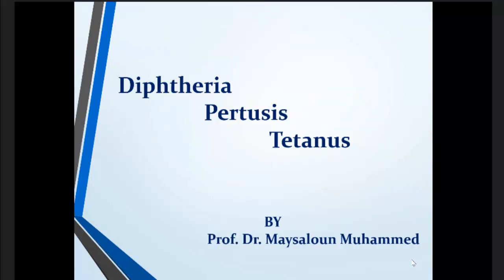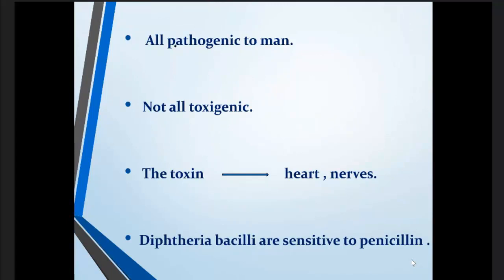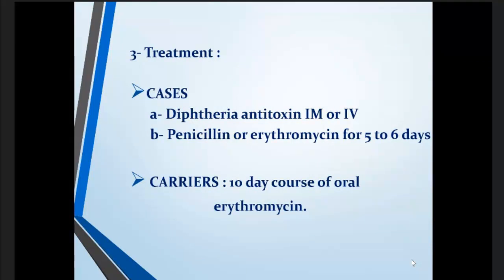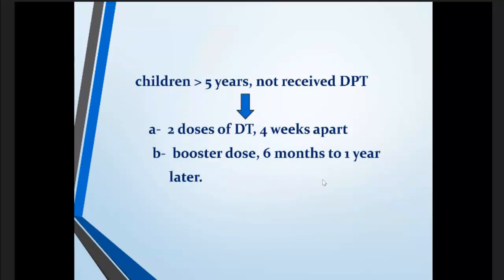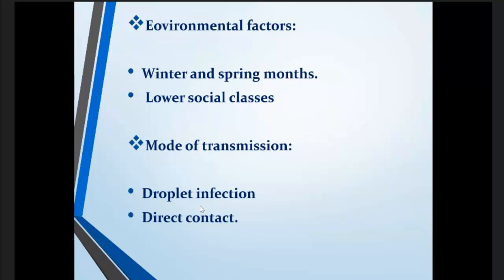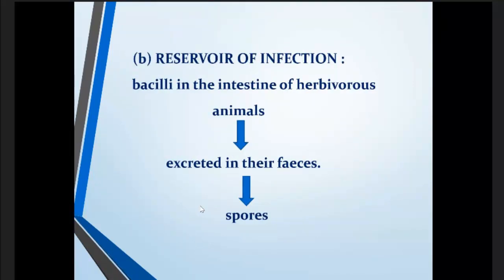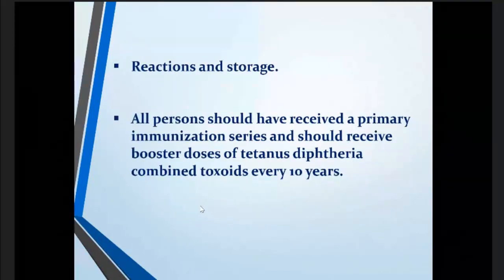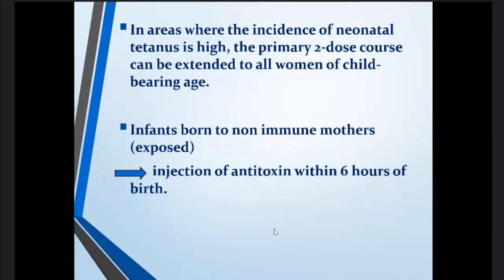DTP || Mysaloun || Lecture 9